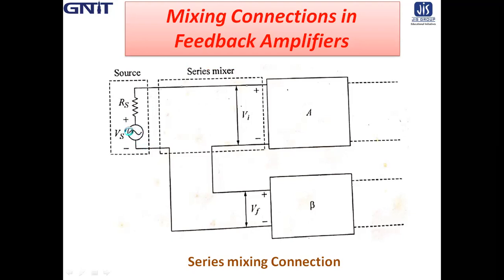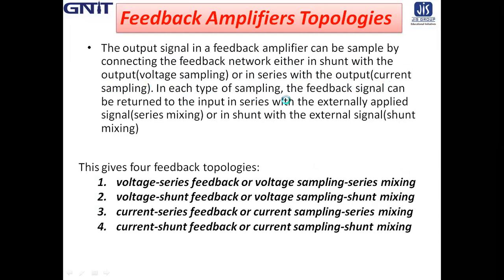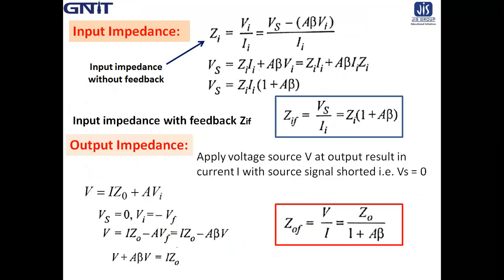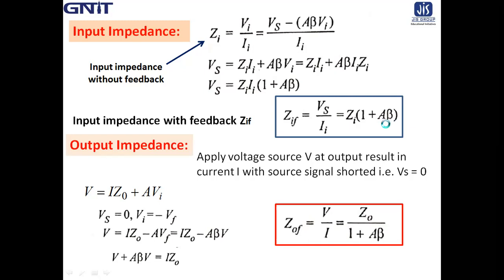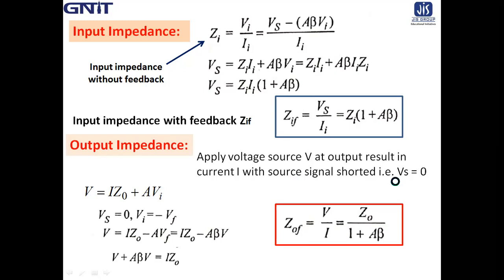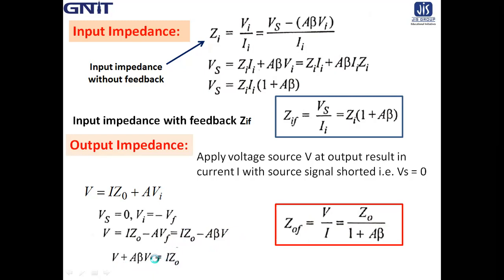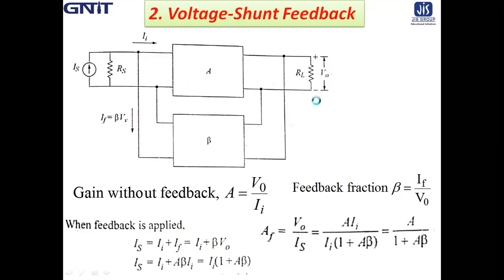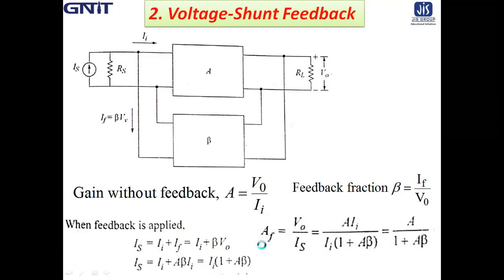Feed 3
Feedback Amplifier-3